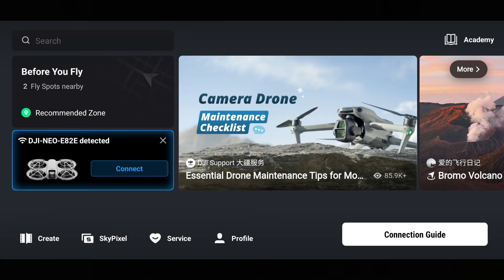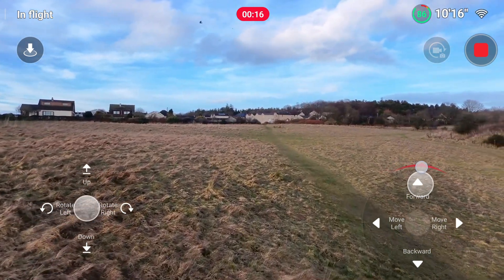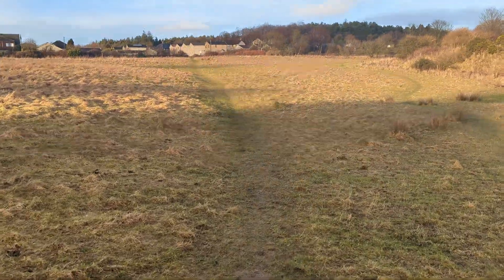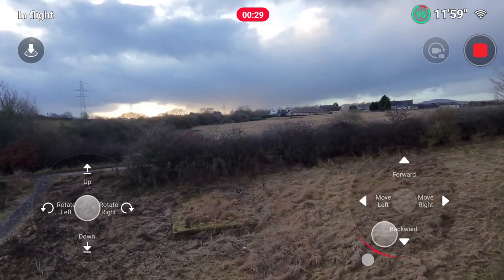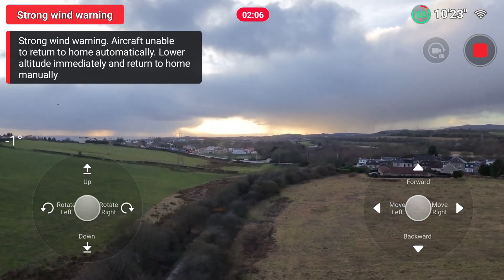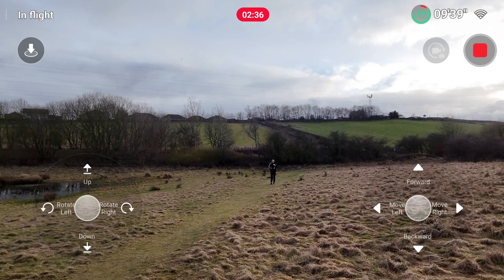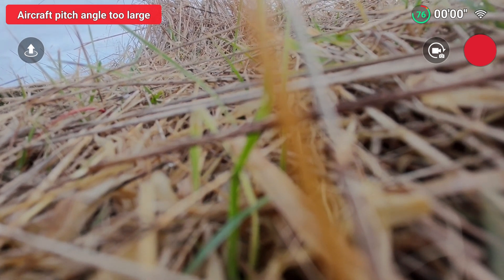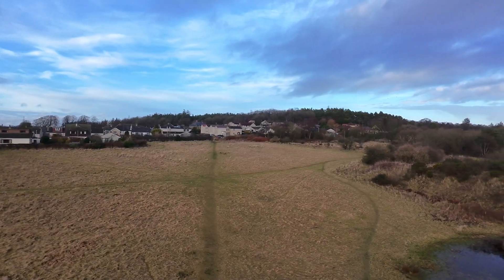DJI NEO WiFi test - Does it connect up to 50 metres?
Does your phone connect to your NEO at 50metres?

Testing the parameters of the WiFi connection between the DJI NEO and your phone used as a controller.